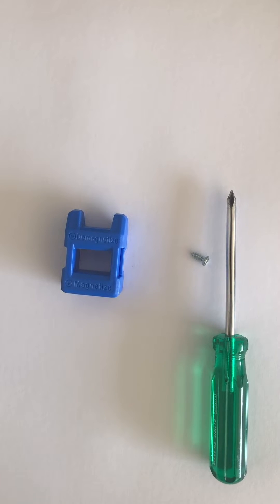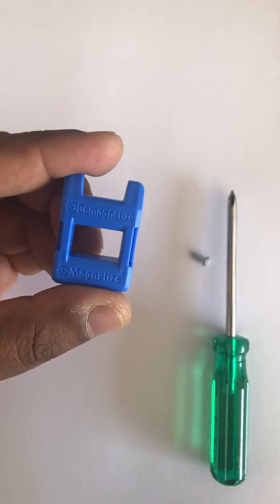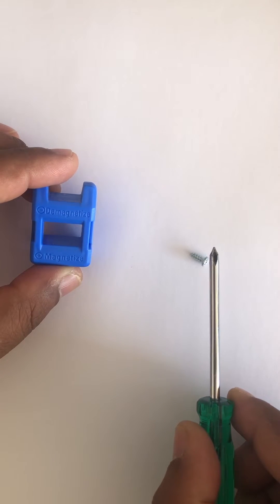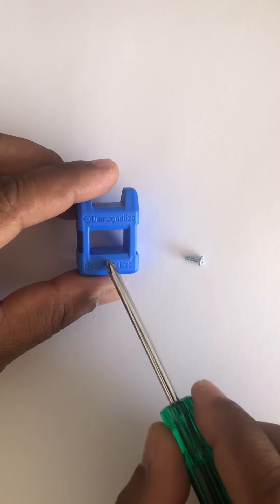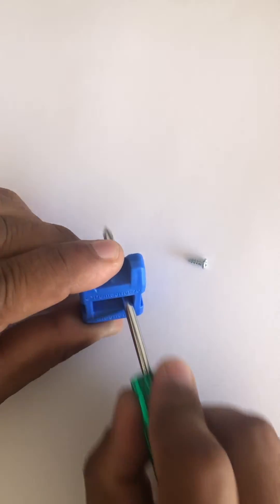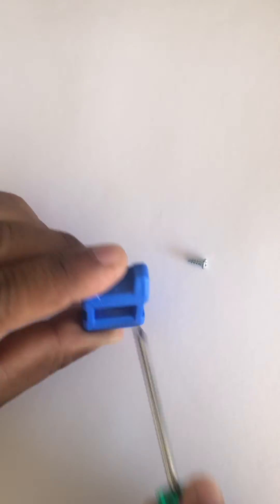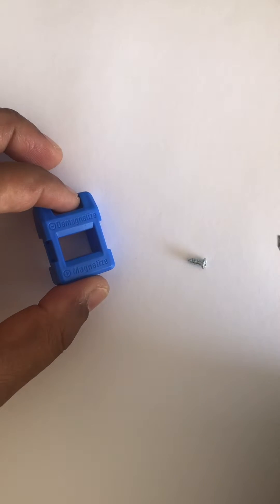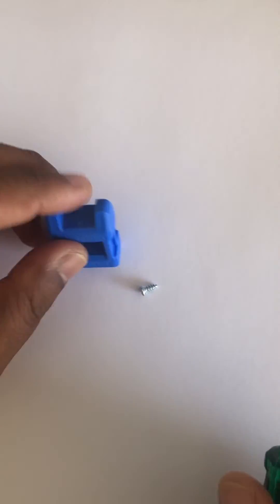L55-How to Magnetize or Demagnetize a screwdriver with a small magnetizer demagnetizer tool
Magnetize or Demagnetize a screwdriver with a small magnetizer demagnetizer tool